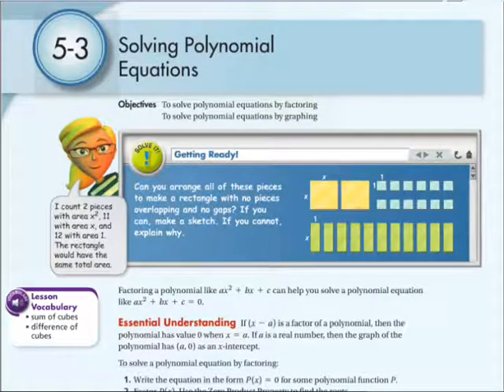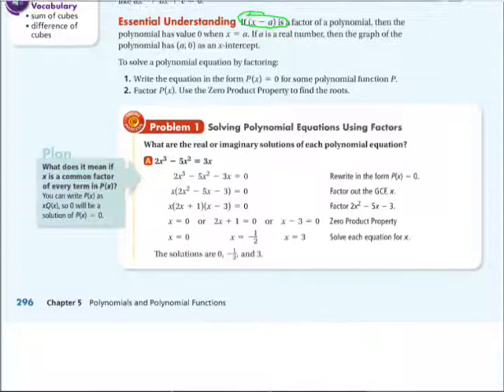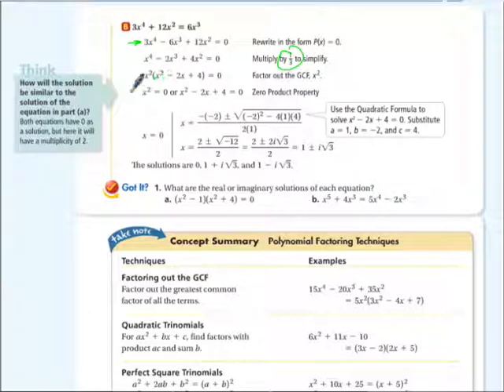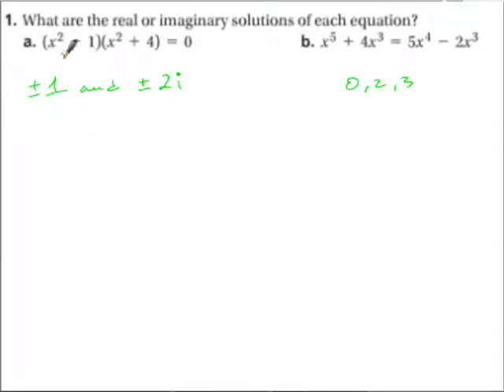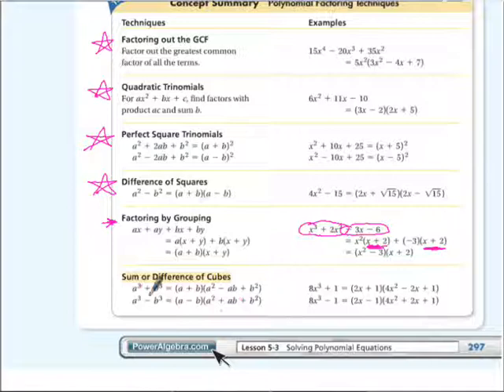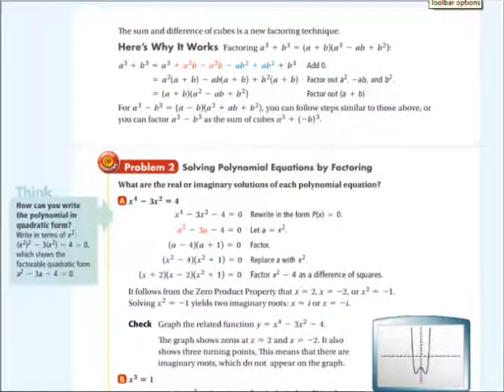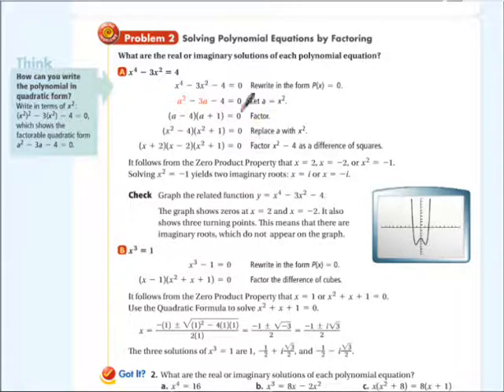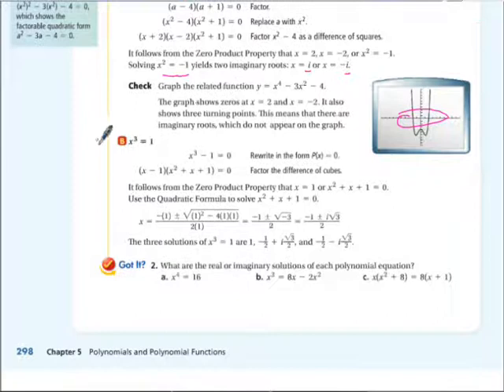5-3 Notes on Solving Polynomial Equations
The music used is not mine, it is the Oompa Loompa song from the 1971 film Willy Wonka & the Chocolate Factory - one of my personal favorites.